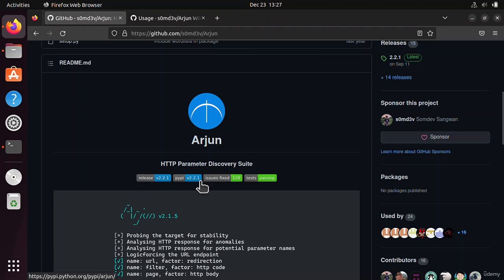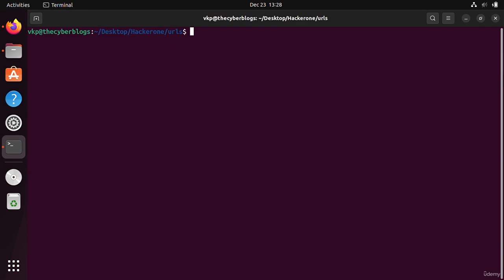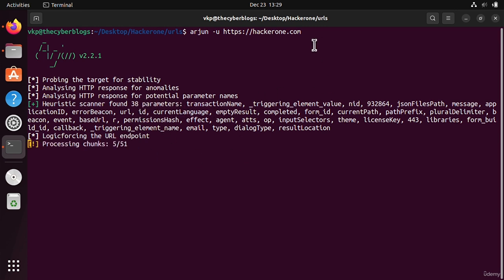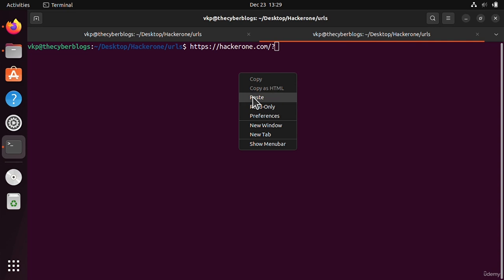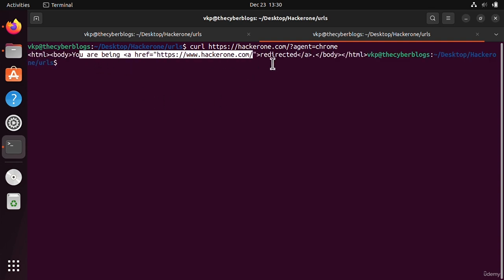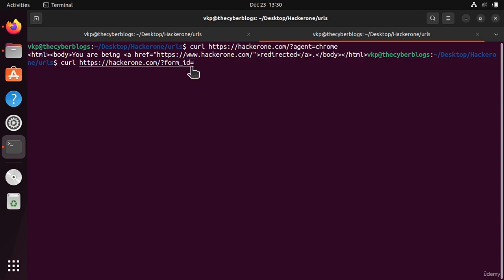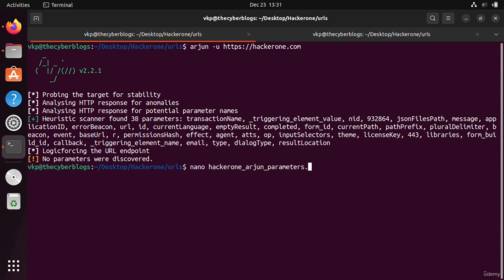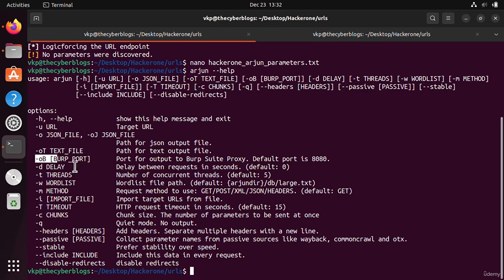How to Use Arjun Tool to Bruteforce Parameters for Bug Bounty Hunting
Learn how to bruteforce hidden parameters for bug bounty programs using the powerful Arjun tool. In this video, we’ll walk you through Arjun's installation, usage, and practical examples to enhance your parameter discovery skills. Perfect for ethical hackers and bug bounty hunters!